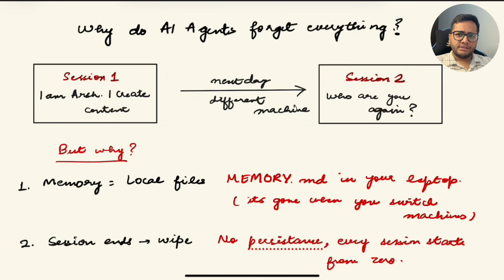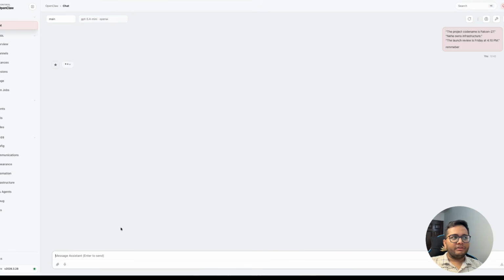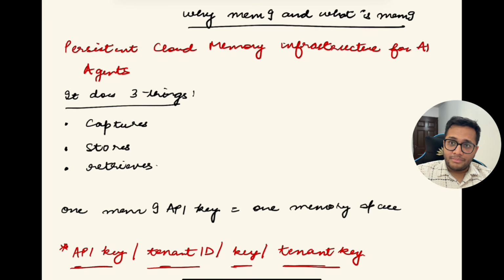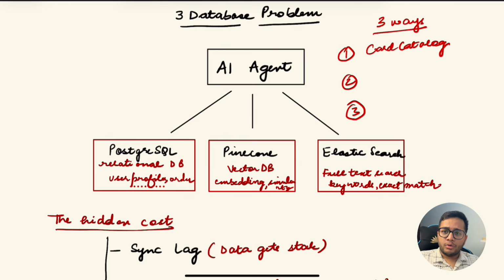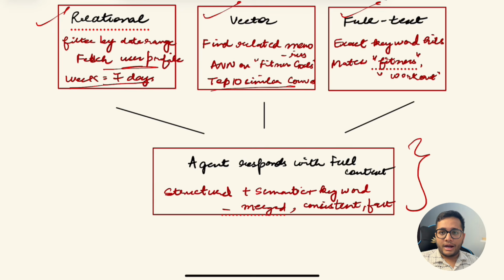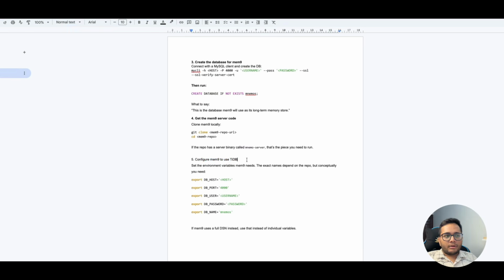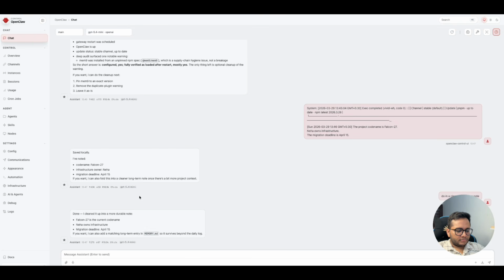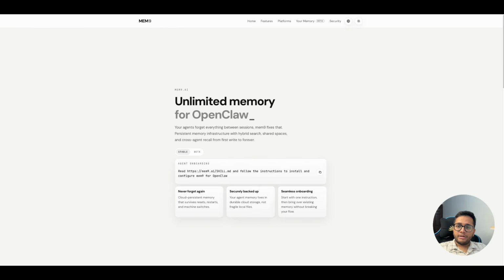OpenClaw in 2026 | Full Tutorial and Demo (with memory)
OpenClaw Full Tutorial and Demo in 2026 (with memory)

OpenClaw is the #1 open-source AI agent framework of 2026 — 247K+ GitHub stars, featured at NVIDIA GTC, adopted by Tencent, and built by Peter Steinberger (now at OpenAI). Unlike ChatGPT or Claude, OpenClaw runs locally on YOUR machine and connects to WhatsApp, Telegram, Discord, Slack, and 50+ integrations to actually DO tasks for you and not just talk about them.

In this full tutorial, I break down everything from scratch: what OpenClaw is, how it works under the hood, and how to set it up step-by-step on your own machine. Whether you're a developer looking to build your first AI agent or someone who just wants a personal AI assistant that actually gets stuff done, this video covers it all.

Here's what we cover:
— What is OpenClaw and why is everyone talking about it
— How OpenClaw is different from ChatGPT, Claude, Siri, and Alexa
— Architecture breakdown: Gateway, LLM providers, Skills system, and Channels + mem9 integration for persistent memory
— Full installation walkthrough using openclaw onboard
— How Skills work: SKILL.md structure, bundled vs workspace skills
— Adding persistent memory with mem9 (so your agent stops forgetting)
— Security best practices: what to watch out for with prompt injection and data access
— Real-world use cases: automating emails, managing files, controlling APIs, DevOps workflows
— My honest take: where OpenClaw shines and where it still needs work

⏱ Timestamps:

This is hands down the most complete OpenClaw tutorial on YouTube right now.